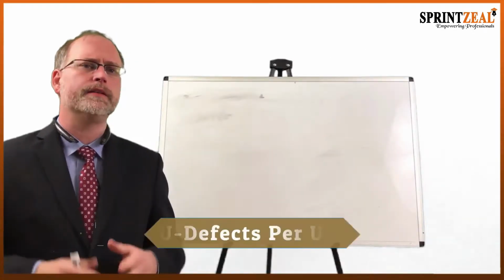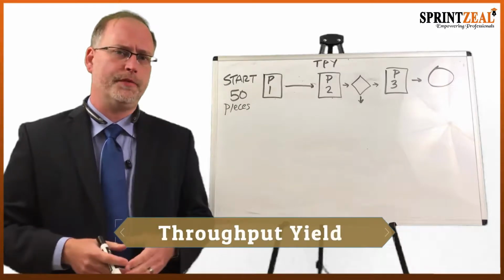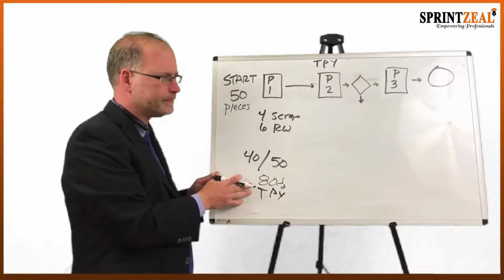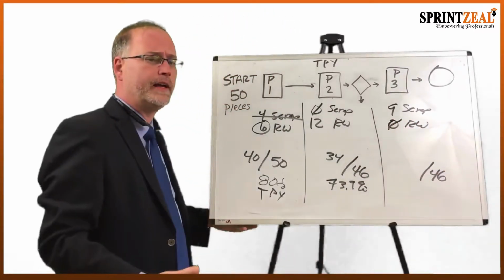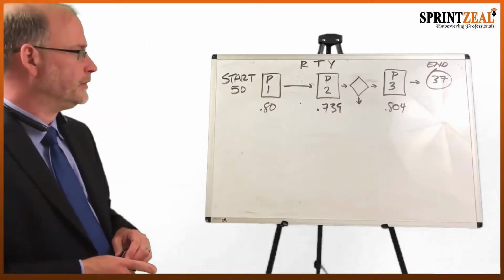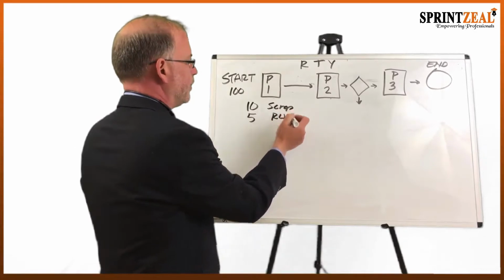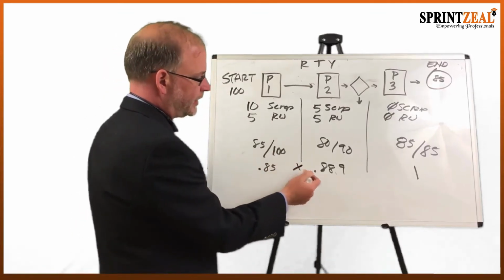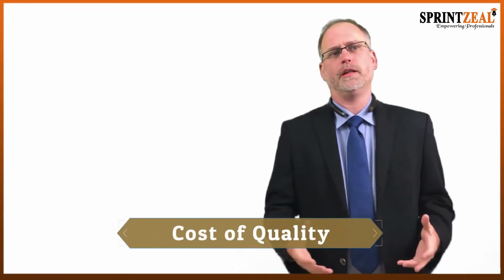Six Sigma Green Belt Complete Training | SSGB Tutorial | Certification | CH-2 VID 14-18 | Sprintzeal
WELCOME BACK!
In this 18 minute long training video, we focus on a very important topic – Business Results for Projects.

This involves learning concepts like,
- DPU-Defects per Unit
- Throughput yield
- Decision maker
- Considering scrap
- Reworking
- Rolled throughput yield
- And defect per million opportunities with an example

Later, we have a discussion on cost quality.
After you finish watching it, be sure to tell us how you liked it.

We’ll continue delve deeper into the concepts of Six Sigma Green Belt with our upcoming training videos. Be sure not to miss out on our exclusive training sessions.

This will ensure you never miss a video from Sprintzeal.